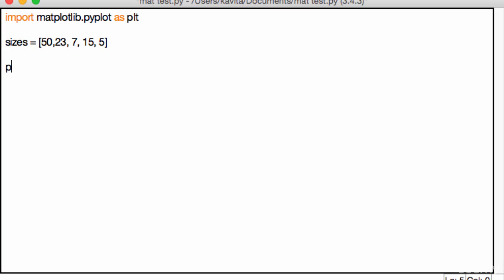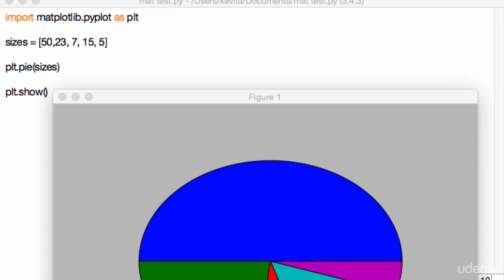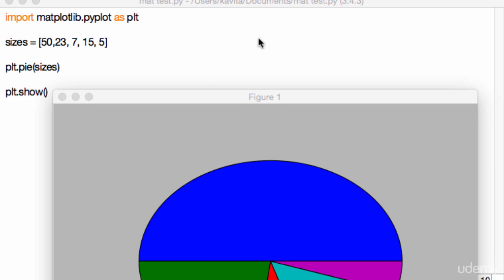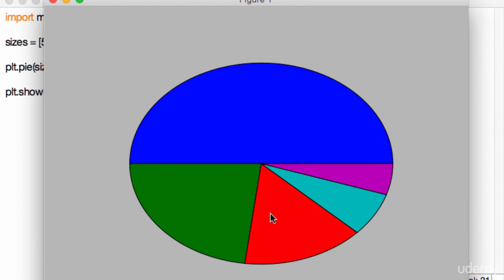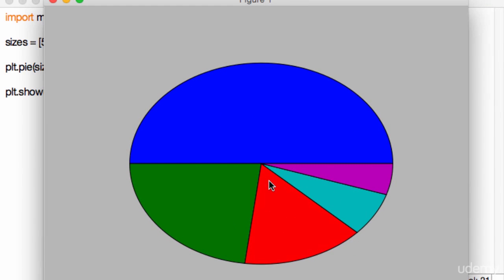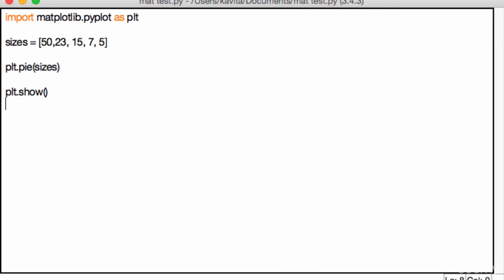90 Pie Chart Intro